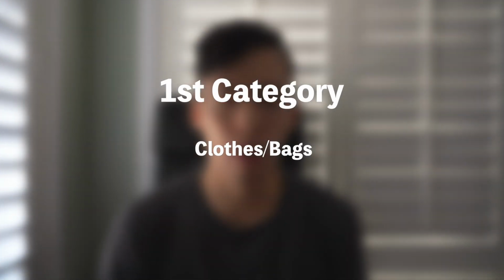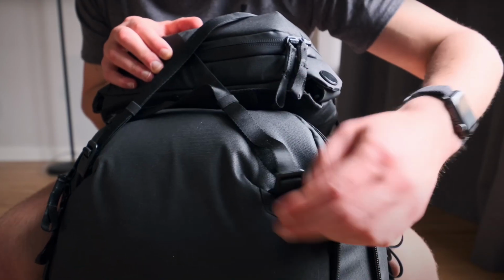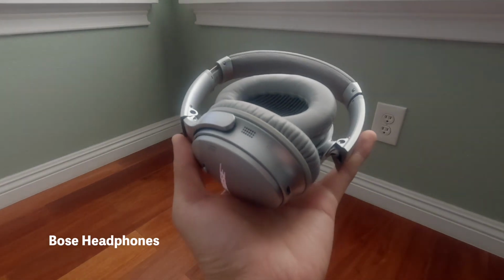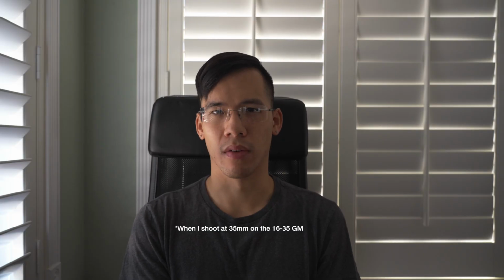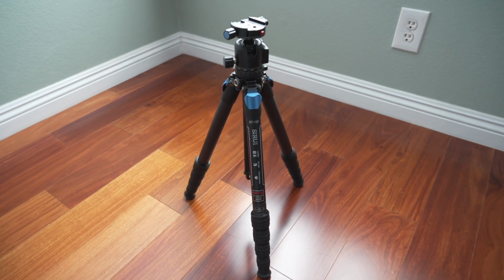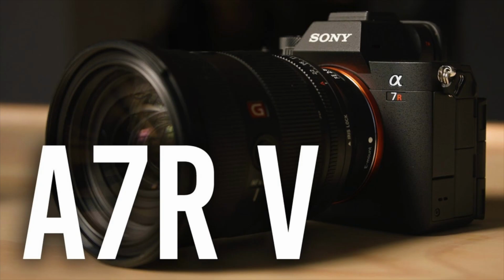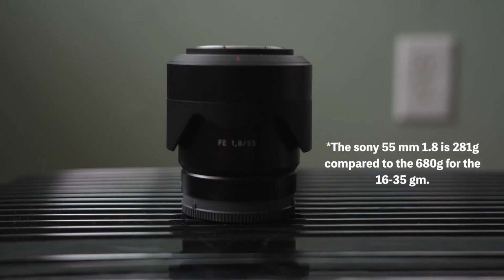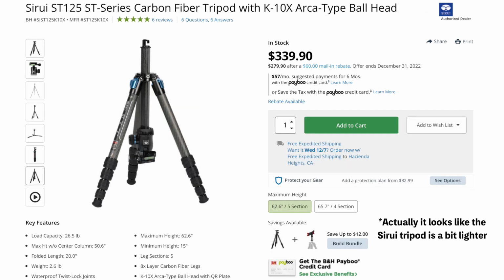Efficient Long-Term Travel Packing: ALL the mistakes I made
Welcome to my first video! In this video, I'm sharing my personal experiences with packing for a long-term trip from my most recent trip spanning 5 weeks. I hope you'll be able to pick up some ideas from this video. Join me and let's get started!

Timestamps:
0:00 Intro
1:10 1st Category: Clothes/Bags
1:32 2nd Category: Tech
1:45 3rd Category: Bathroom Related Items
3:50 Items I Can Definitely Take Out
5:38 Items I Might Take Out
7:44 Items To Buy